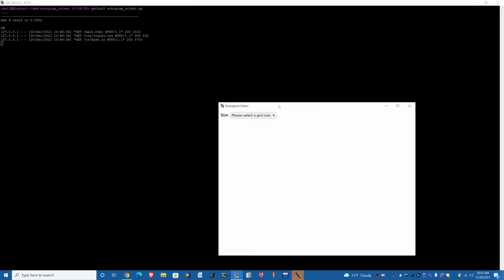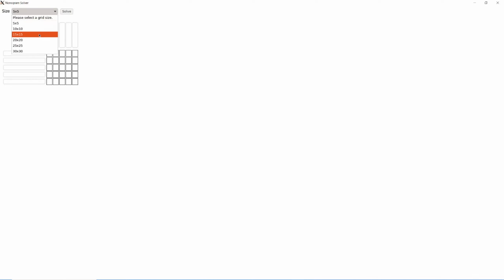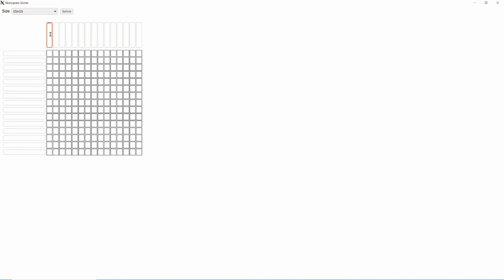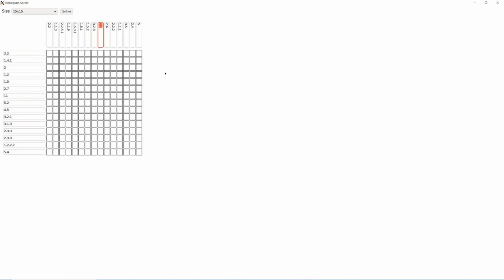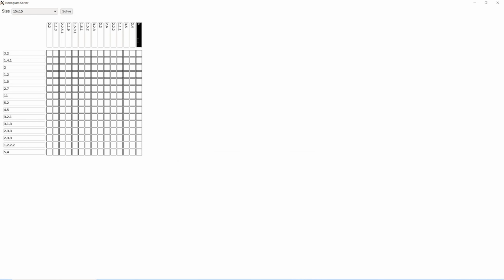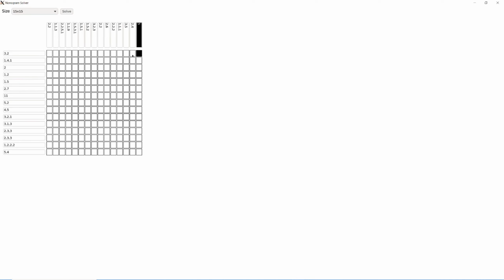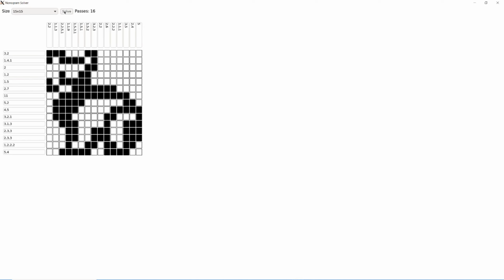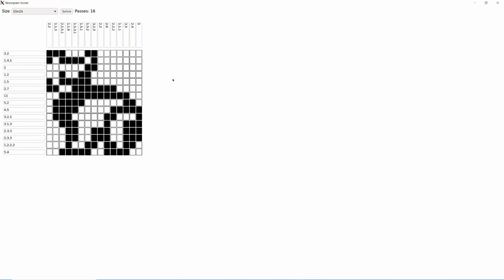Nonogram Solver Project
In this video, I will be going over how to use the new Nonogram Solver that I wrote mainly as an exercise to see if I could create a working one without consulting anyone else's algorithm.

If there is interest, I can go over the code in a follow-up video but, for this one, I mostly wanted to go over the interface as sort of a manual on how to use it.